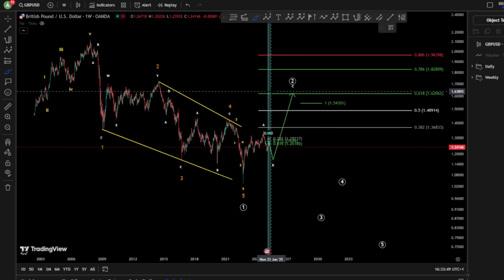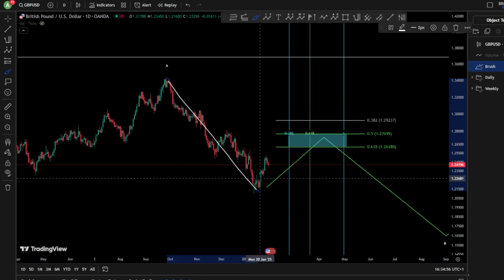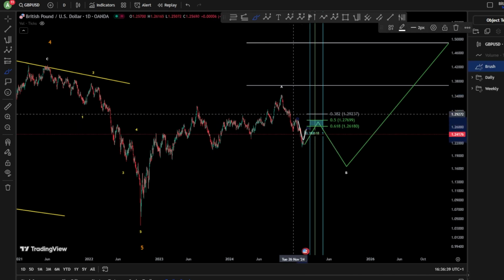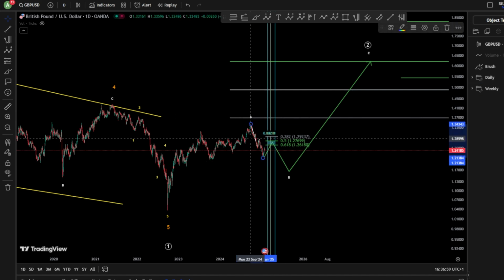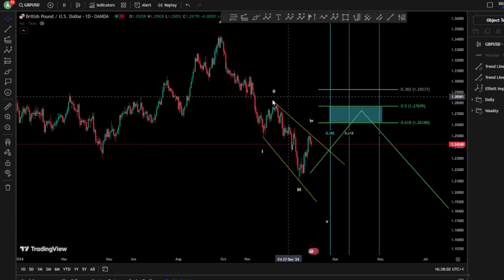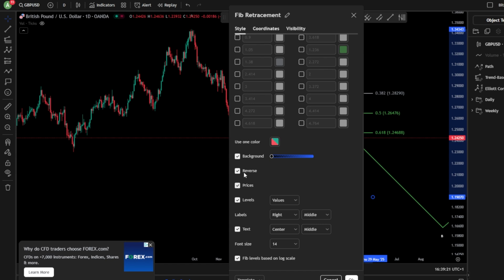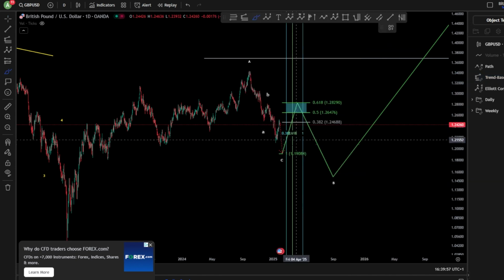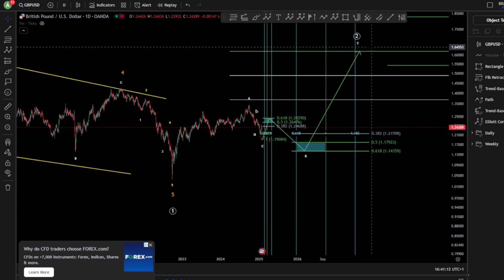GBP/USD: Are Lower Prices Coming? Key Targets & Next Move | Elliott Wave Analysis